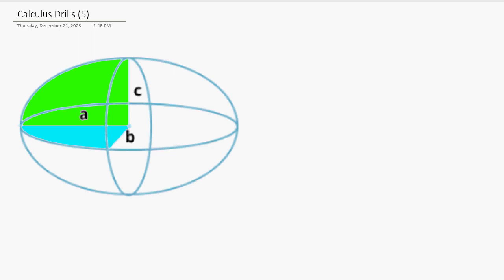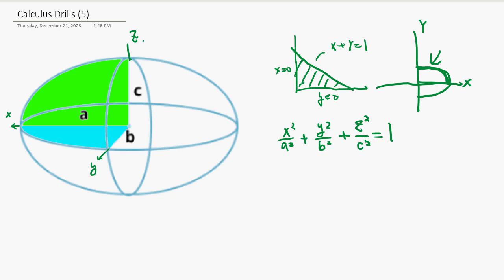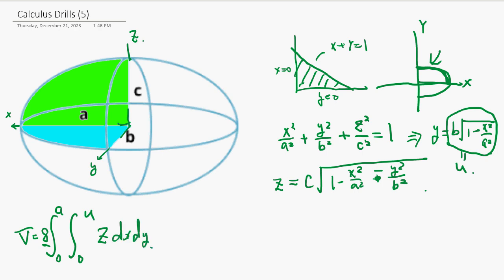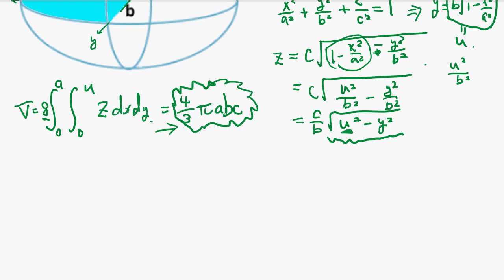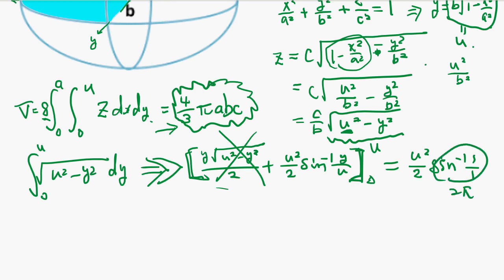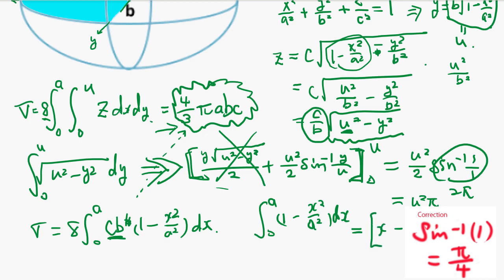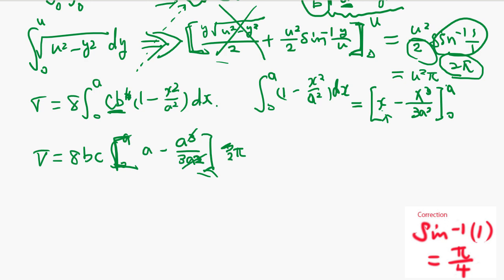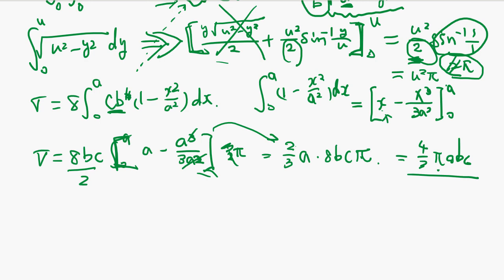Dr. Lee's Math Series, Calculus Drills (5)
The boundary of multi-integral with more complicated function